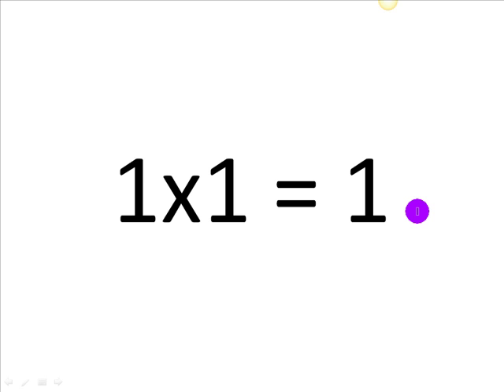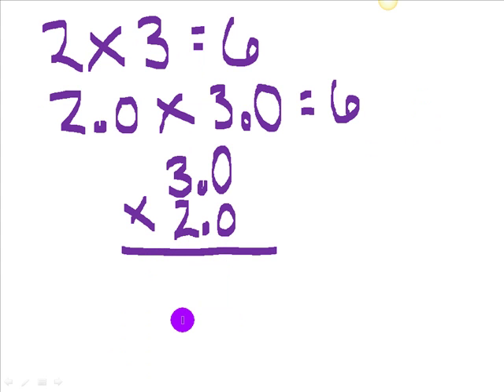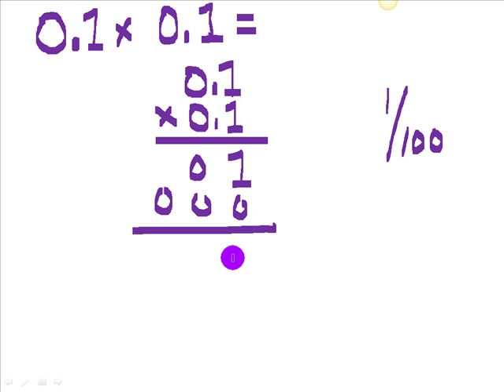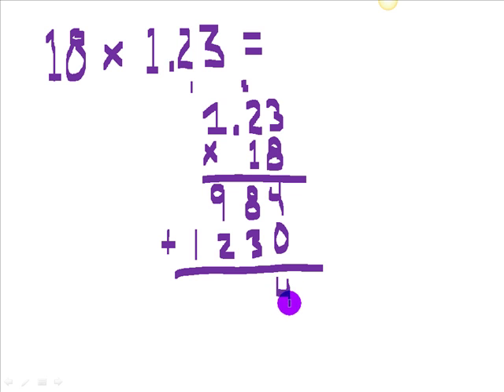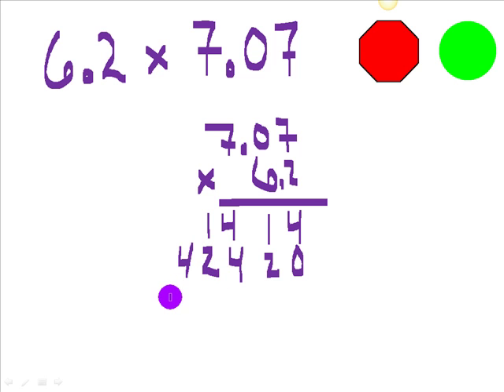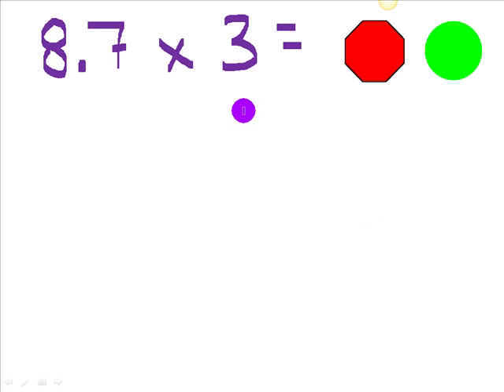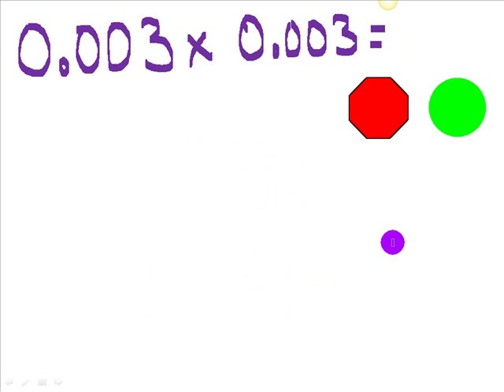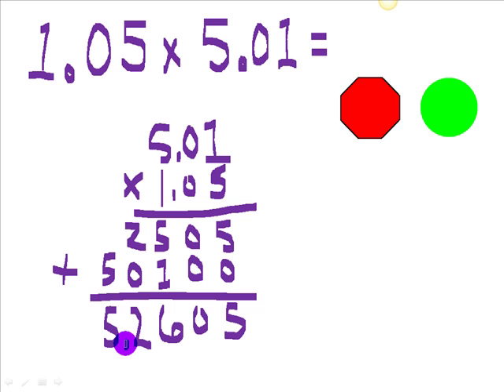Multiplication with a decimal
Multiplication with a Decimal.  A tutorial and self-test all in one...